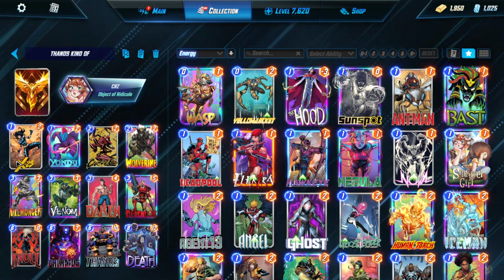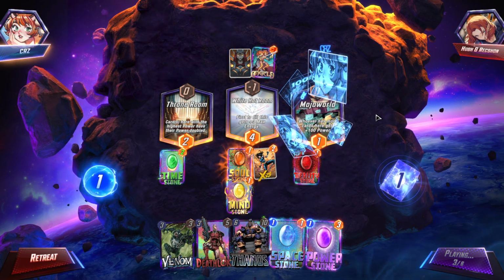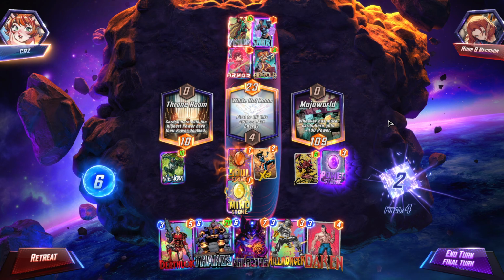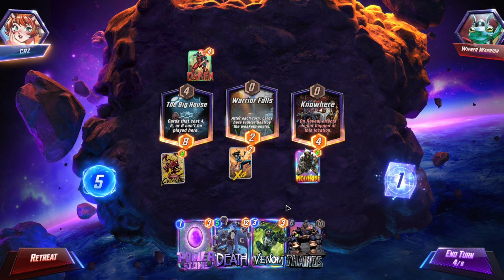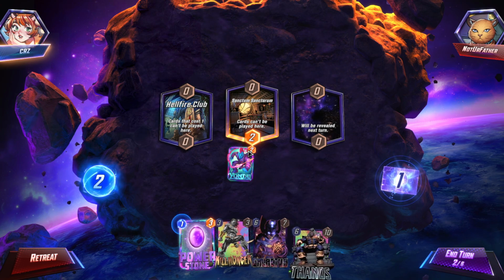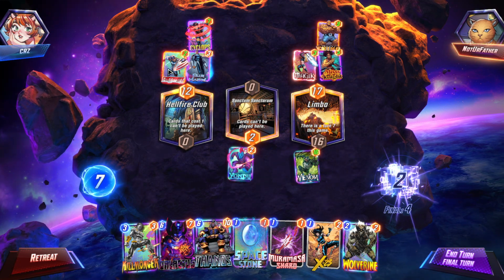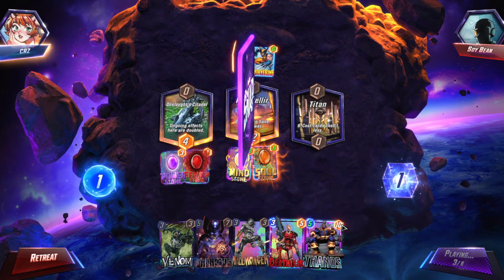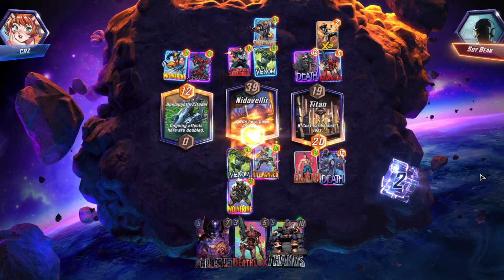Destroy Decks Finally DESTROY? X-23 And Daken Are Fun! | Marvel Snap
hello everyone both old and new, here is my side piece (or old flame if you prefer) marvel snap

i figured why not give it a try and spice up some of the content i make - i do really enjoy card decks and i was an avid hearthstone player for many many years but alas that ship has long sailed lol

anyways im getting to infinite, hopefully with you guys but either way we will see haha. might try to use a different deck every video - let me know what you think about length of the video and if it's paced alright, yeah?

and of course, let me know if you enjoyed it :)

0:00 intro/deck list
2:30 game 1
8:25 game 2
11:55 game 3
16:50 game 4